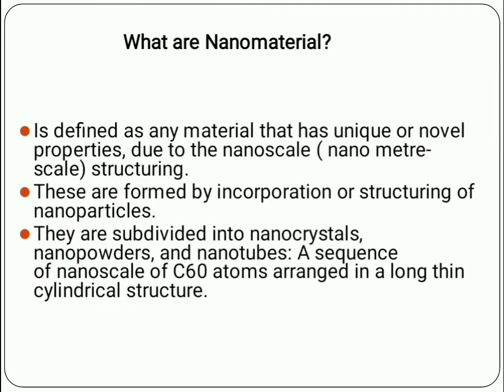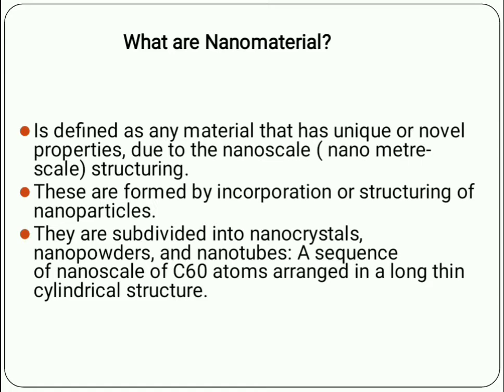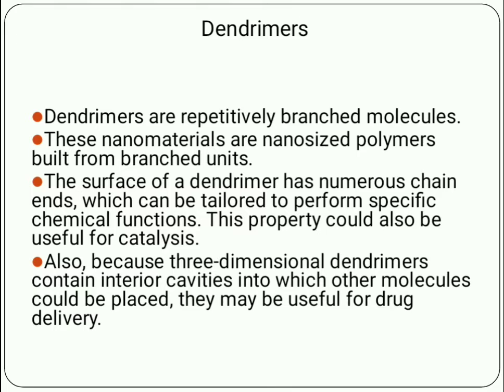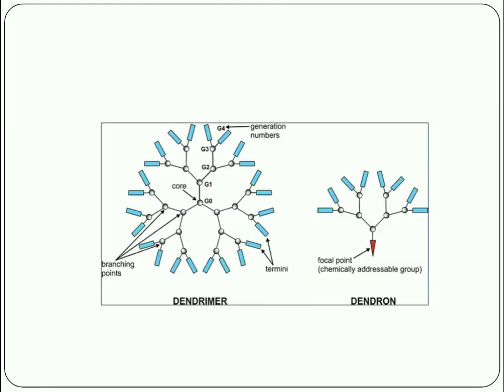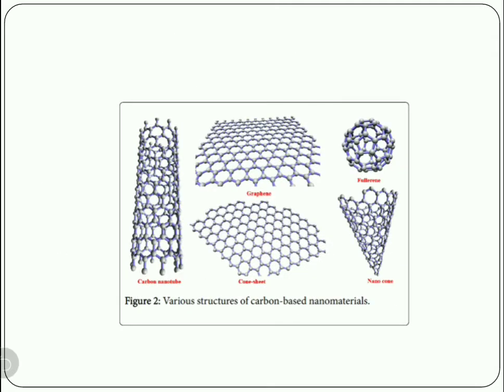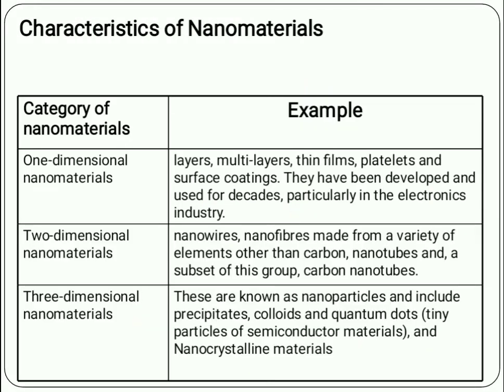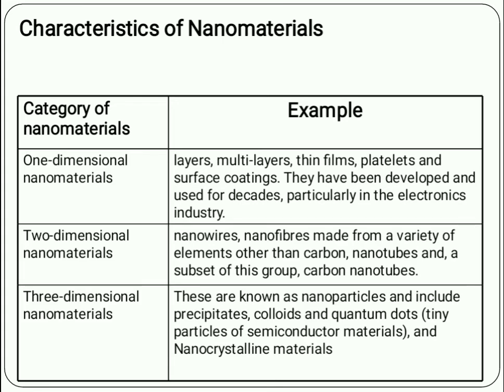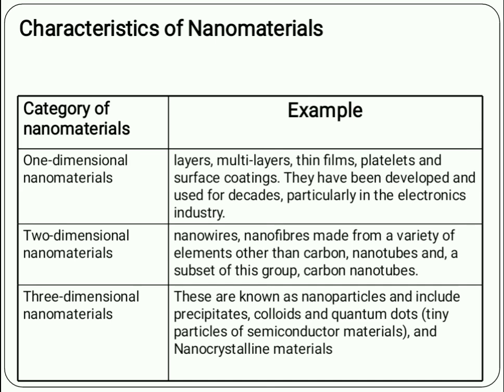Introduction to NANOMATERIALS | SE Chemical Engineering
Introduction to Nano Materials used in various fields and their importance.

More videos on chemical Engineering

Iron-Iron Carbide Equilibrium Diagram

Reactor Performance

Hardness Testing Methods

Manometers

Fault trees

Event Trees

Problem Based on Dose VS Response